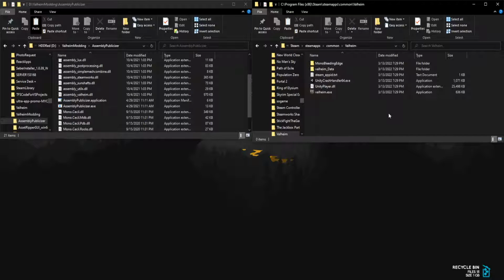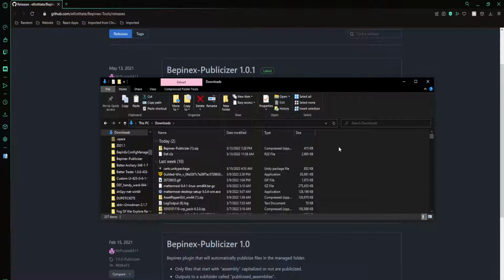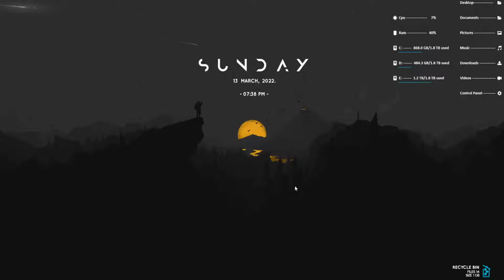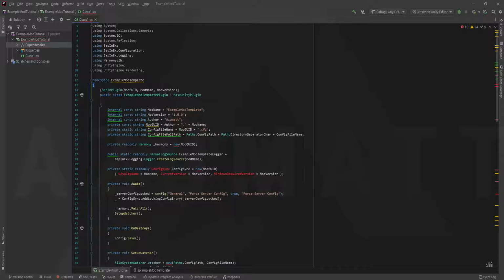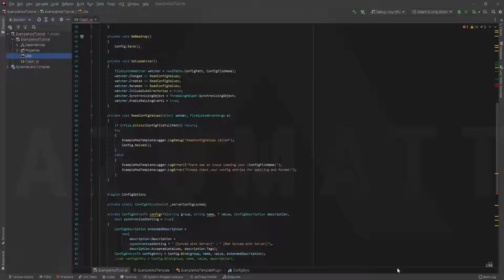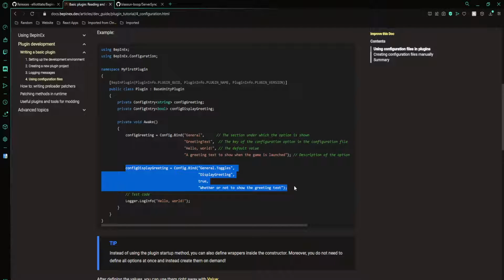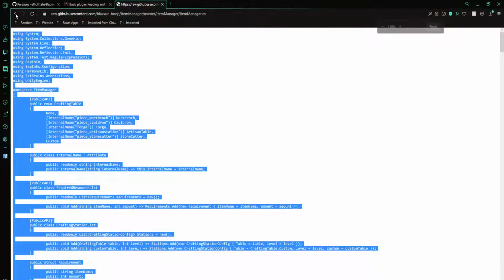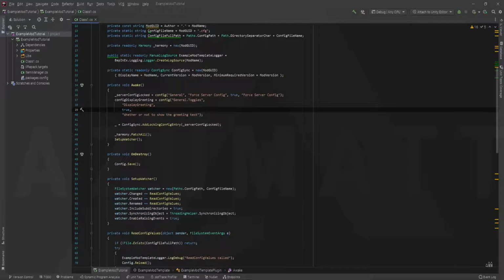Valheim Modding - Setting up a Coding Project (using ServerSync!)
My Repos (You can find the template projects here)